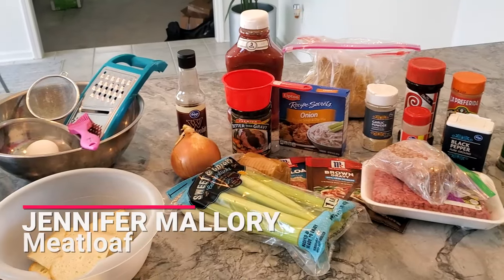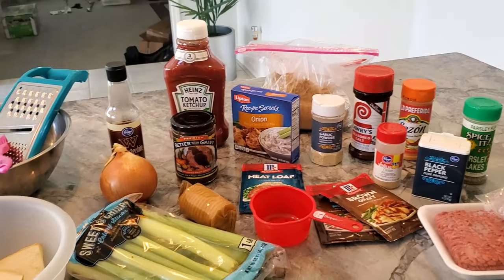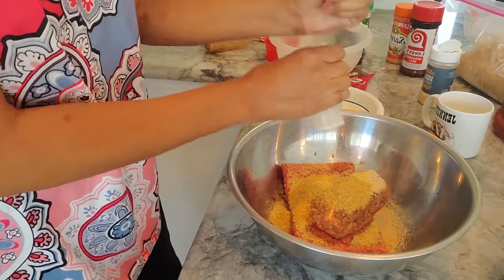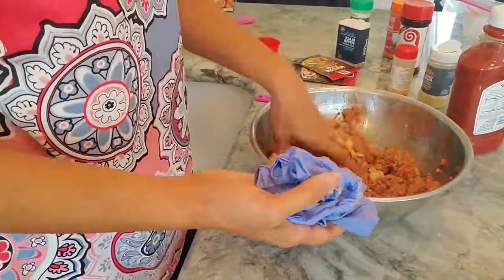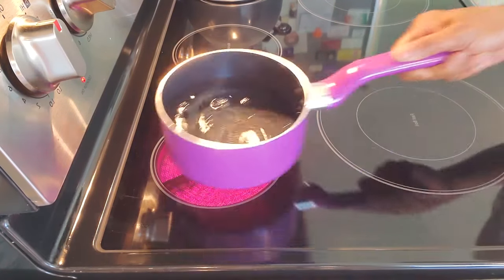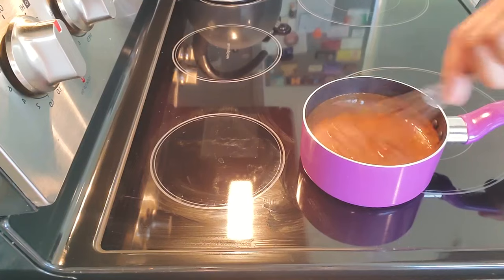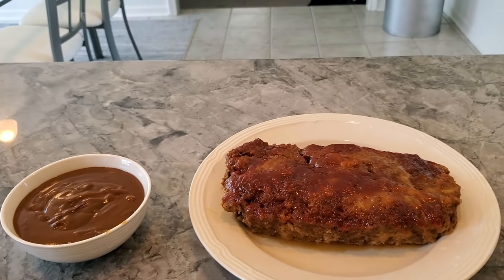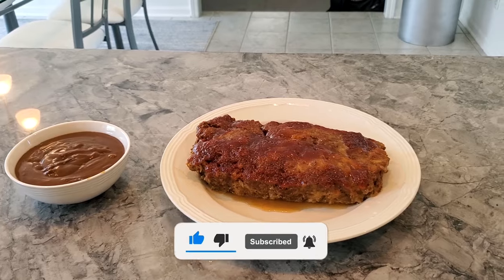How to make Delicious Moist Meatloaf | "Sneaky Veggies" 🤫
For the meatloaf haters 😲. Put veggies in a food processor or grate them. Sauté over low heat & add to meatloaf mixture. I truly believe seeing the vegetables especially green peppers are the turn off for children 👎. Add ketchup or your favorite bar b q  sauce on top.

Editing by Saad Abdullah 160 🔥 Fiverr